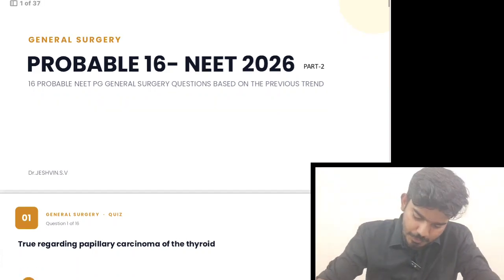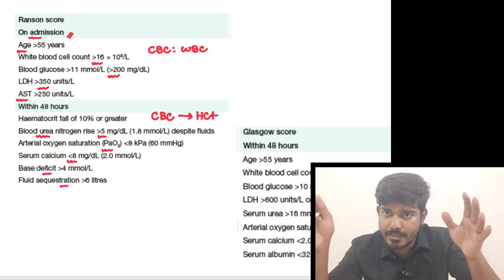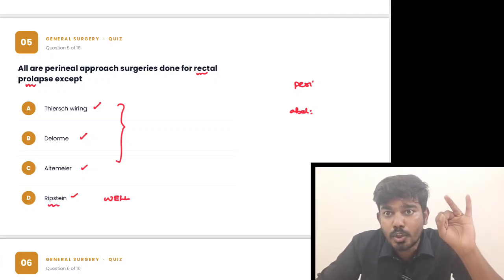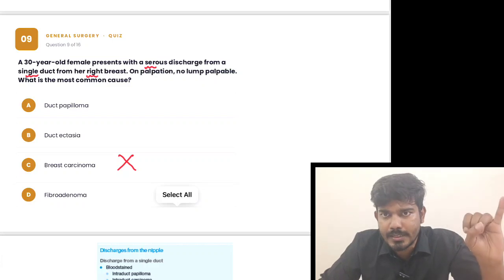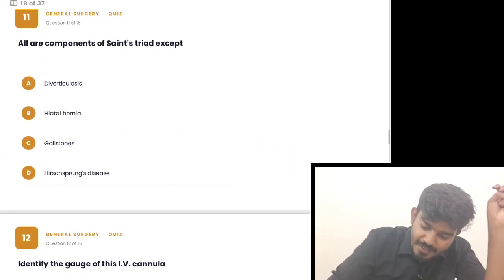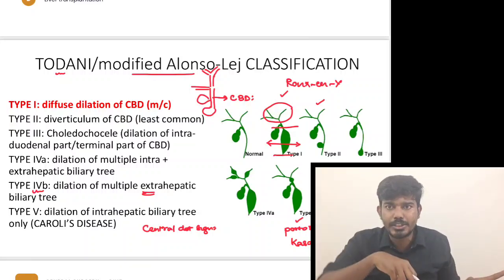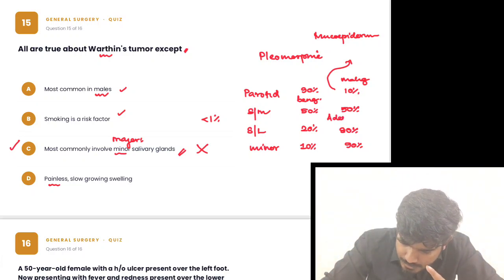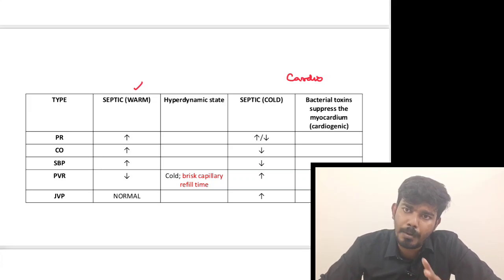Probable-16 NEET PG 2026 General surgery-part2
Here is a highly engaging, scannable, and search-optimized YouTube video description tailored for Dr. Jeshvin's session.

🚀 Master General Surgery for NEET PG 2026!
Welcome to Part 2 of the ultimate high-yield revision series: Probable-16 General Surgery!

In this session, Dr. Jeshvin S.V (M.S General Surgery) dives deep into the remaining critical surgical topics most likely to appear in the upcoming NEET PG 2026 exam. Designed specifically for medical PG aspirants, this video focuses on simplifying complex concepts, breaking down clinical case scenarios, and tackling high-yield Image-Based Questions (IBQs).
If you want to secure those crucial marks in General Surgery, this is a must-watch session!

Timeline
00:00 start
00:09 papillary thyroid carcinoma
03:59 ranson score-acute pancreatitis
09:50 MELD score
11:14 pringle's manoeuvre
13:37 rectal prolapse surgeries
15:52 named hernias
19:24 neck injury zones
21:45 hypospadias
22:48 nipple discharges
27:06 carcinoma esophagus risk factors
31:16 saint's triad
31:35 i.v cannula
34:39 choledochal cyst
40:36 CEAP classification varicose veins
44:25 warthin's tumor
47:18 types of shock